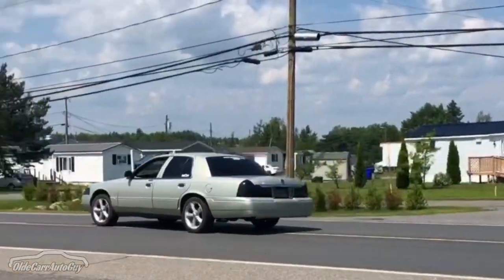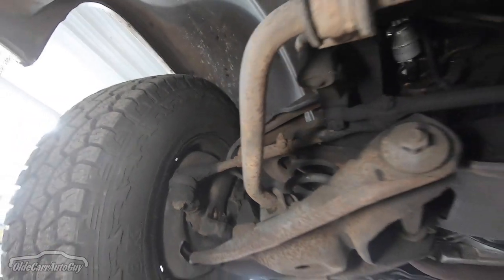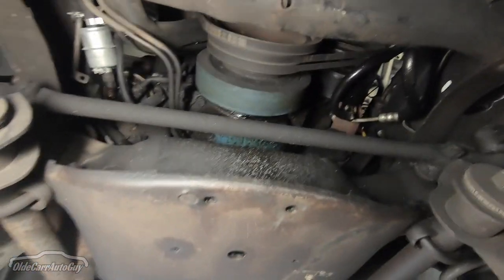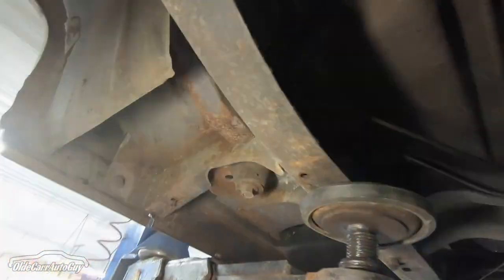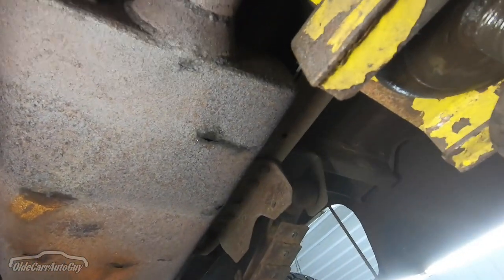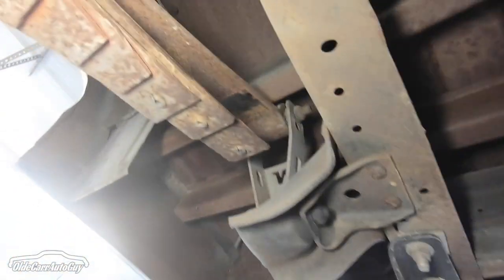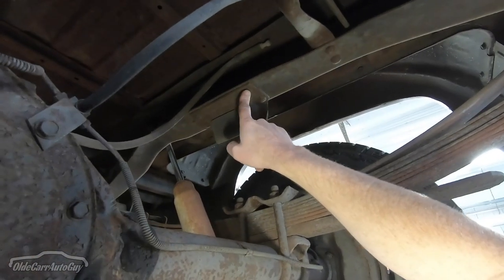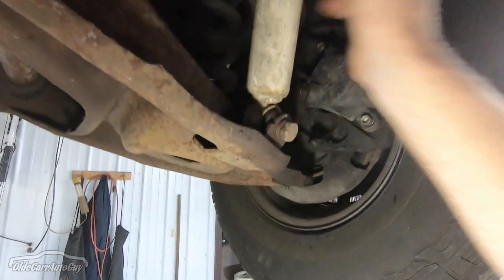HOW TO PREPARE FOR A LOWERING KIT ON YOUR 1973-87 C 10 SQUARE BODY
In this video, I get my 1977 C10 square body up on the hoist and get a real close look at the underside. We'll talk about future plans for the truck my followers on Instagram dubbed, Dale.

THIRD LINK
TUBEBUDDY

Jason @oldecarrautoguy
220 Route 170

or